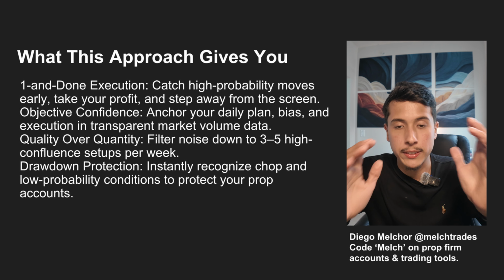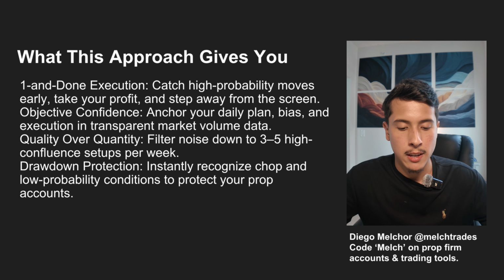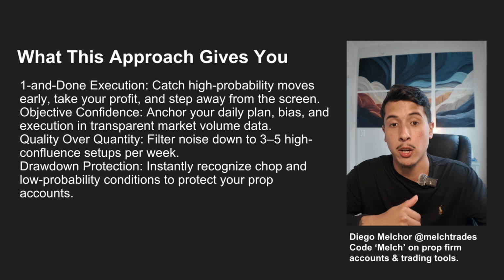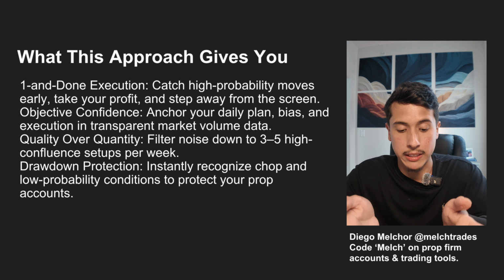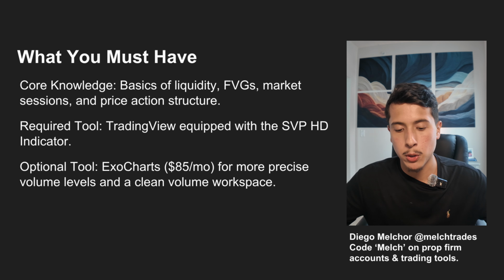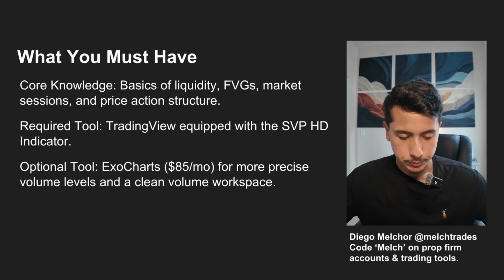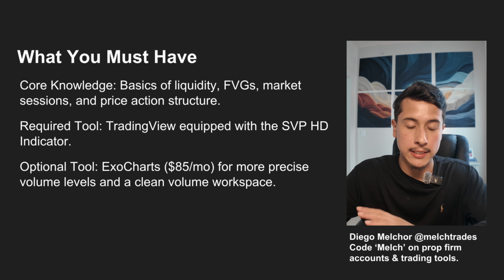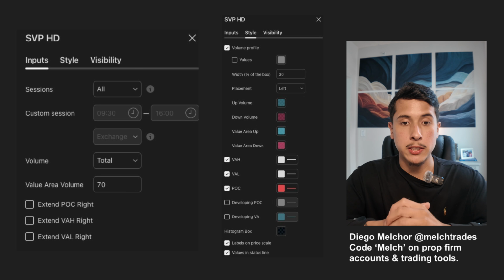Volume Profile Bootcamp Ep. 1: Introduction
Episode 1 of the Volume Profile Futures Bootcamp. In this video, I break down a direct, no-BS application of Volume Profile specifically tailored for NQ and ES futures trading. Whether you are struggling with market context or looking for a repeatable system to pass prop firm evaluations and get funded, this series gives you a straightforward blueprint to lock in daily bias, filter out chop, and build a 1-and-done execution process during the New York session.